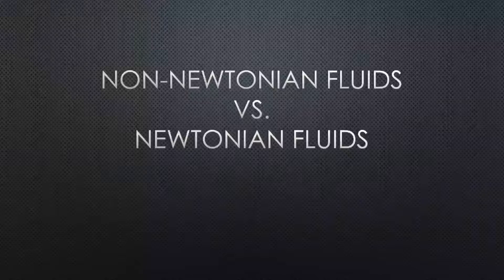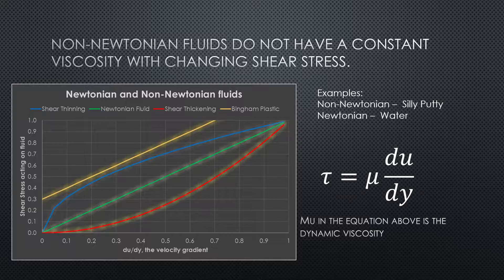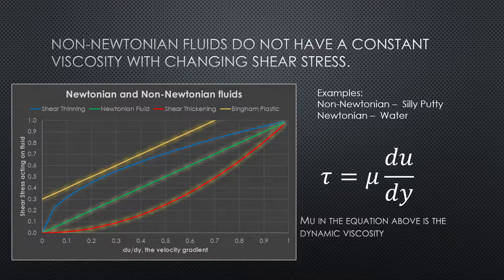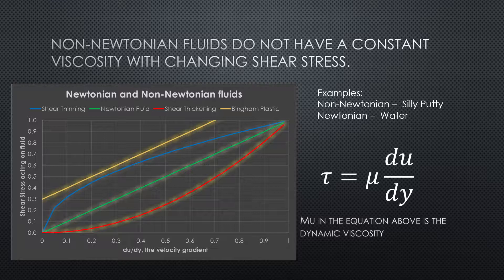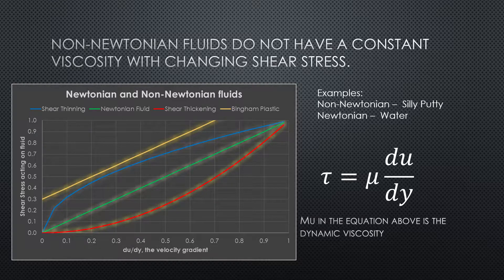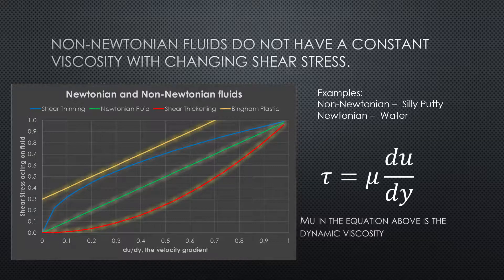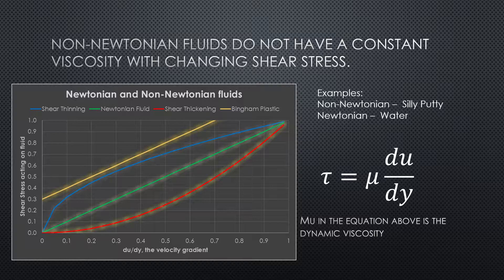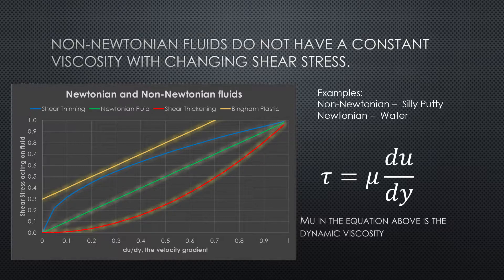Newtonian Fluids vs Non Newtonian Fluids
A short answer to the question "What is the difference between a Newtonian and a non-Newtonian Fluid?"